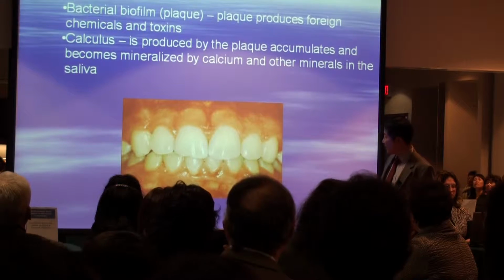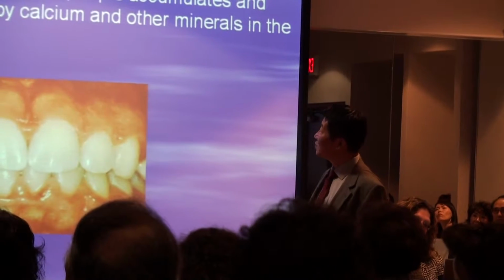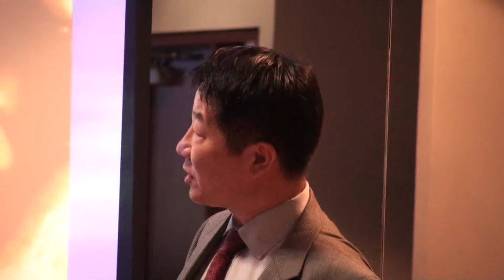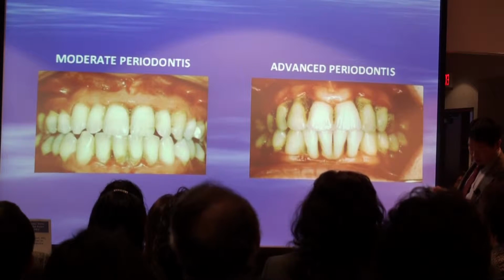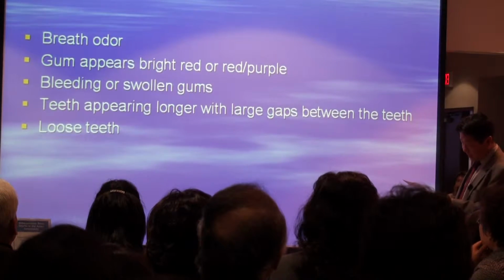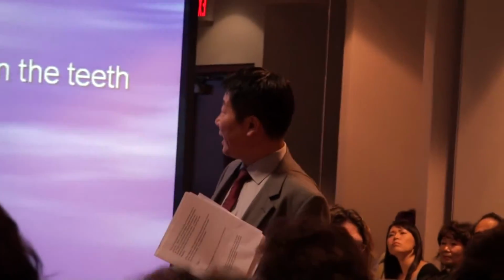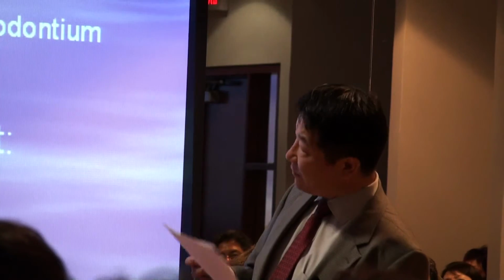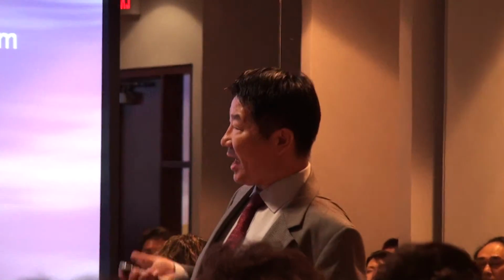KCCP Health Event - Clifford Lee, DMD. "Gingivitis - An Avoidable Common Problem." (Part 2)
Korean Community Center of Greater Princeton (KCCP) Health Event. Clifford Lee, DMD. 11/14/2009.